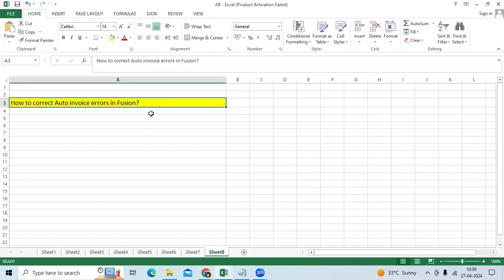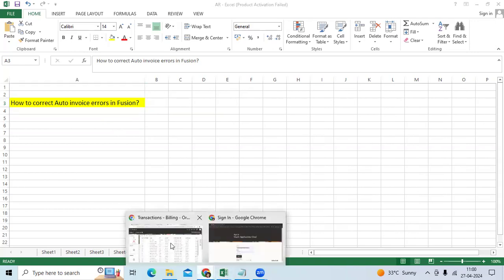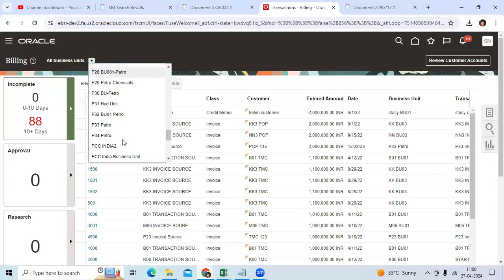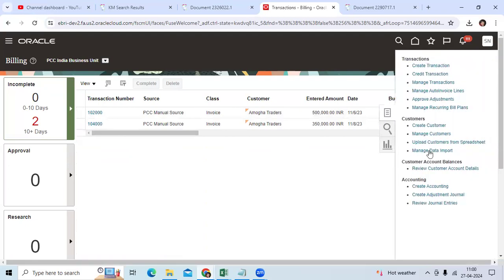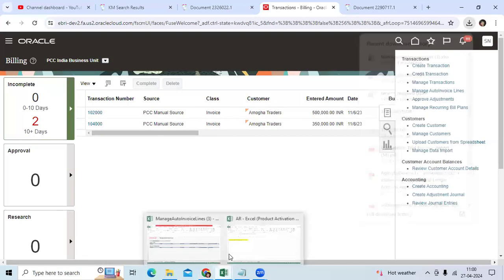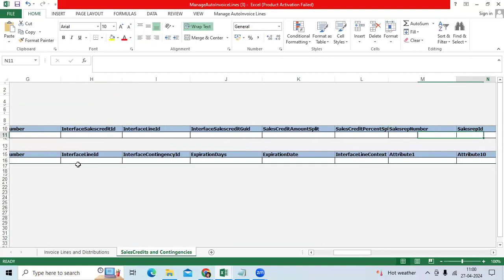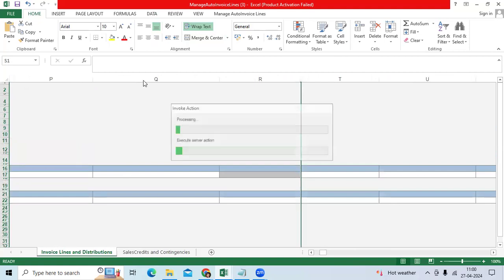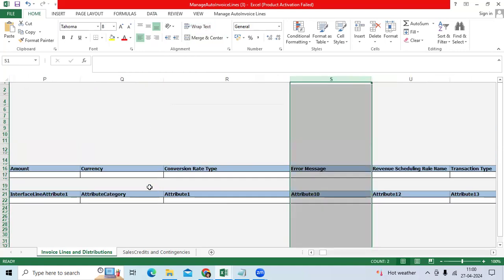How to resolve the Auto invoice issues/Errors in Oracle Fusion Financials?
How to resolve the Auto invoice issues in Oracle Fusion Financials?